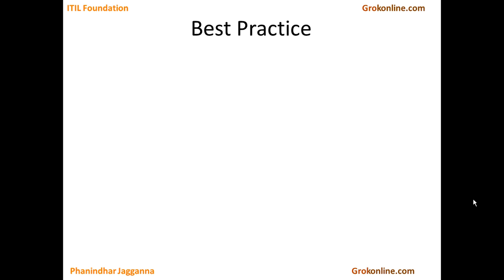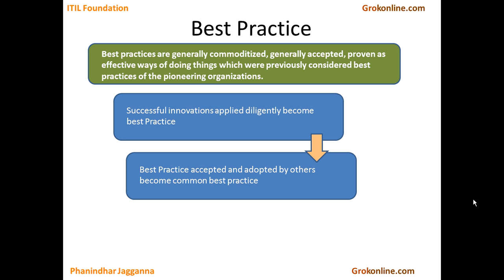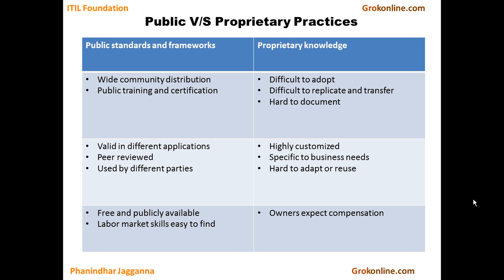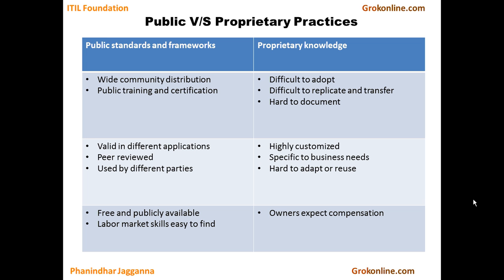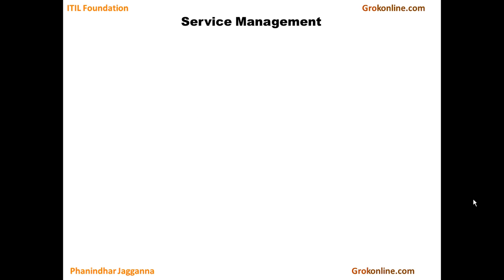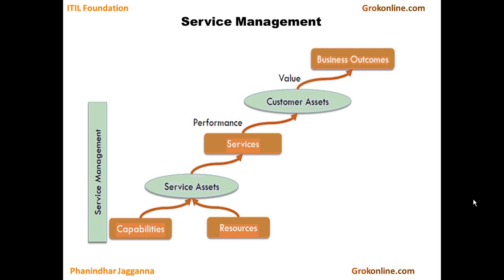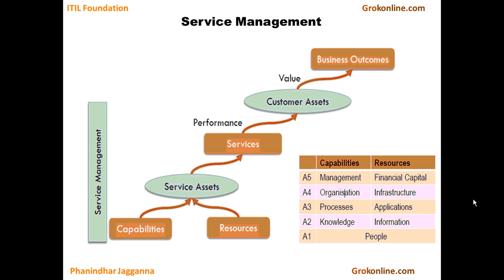ITIL Service Management Practice